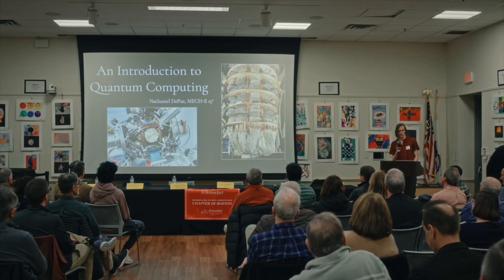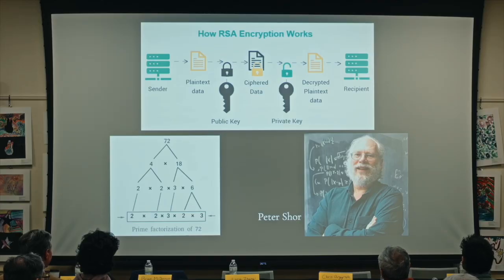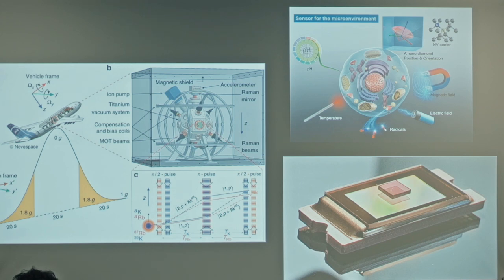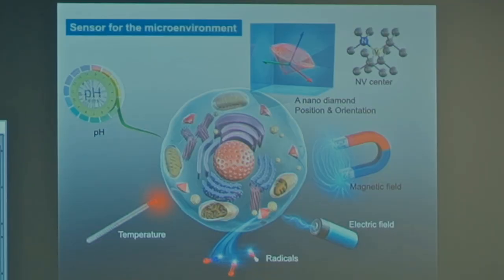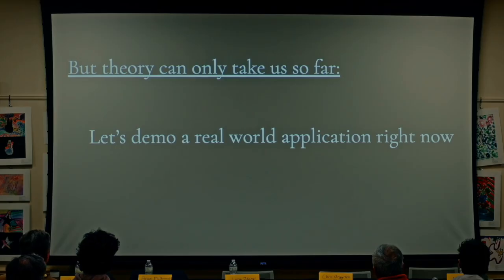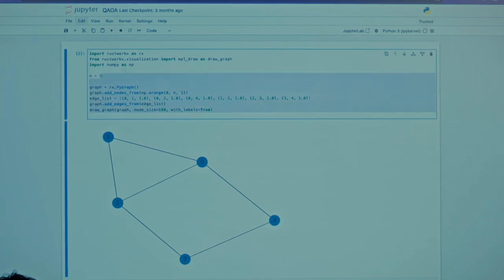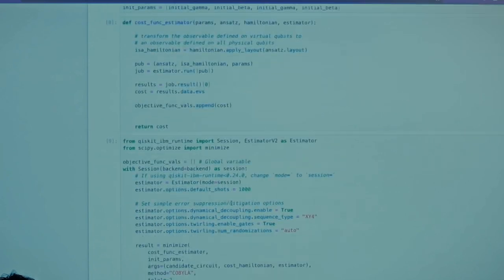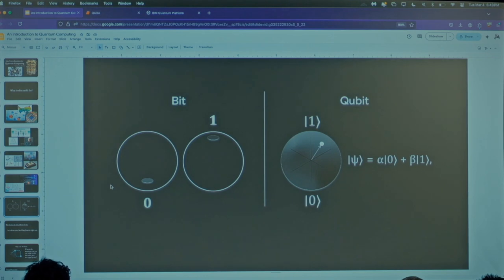RPI Boston Quantum Event - Full Program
Quantum Computing's Promise: Why Not Change the World?
RPI’s student-led Quantum Computer Club, alumni, and faculty panelists discuss all things Quantum.

This was hosted by the Boston chapter of the Rensselaer Alumni Association.

Make a gift to the RPI Quantum Computing club and other clubs at RPI: